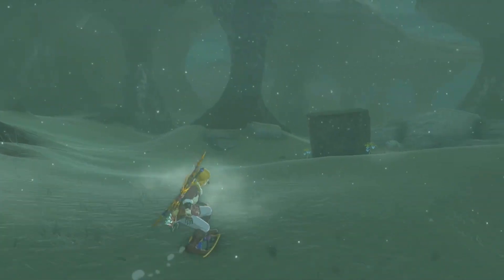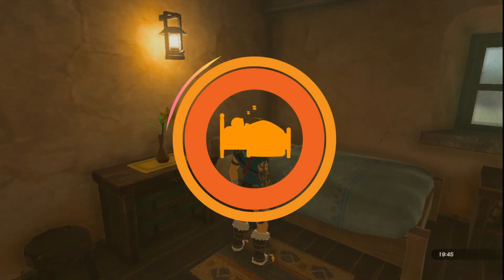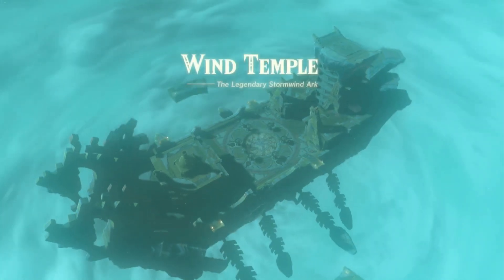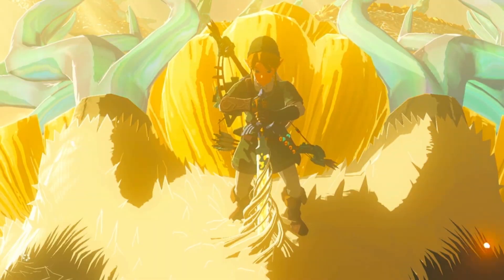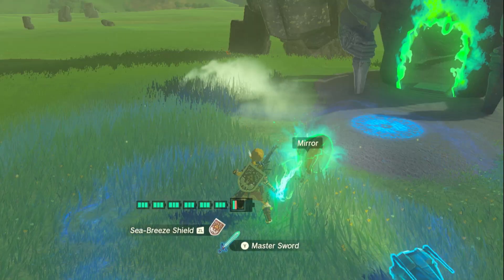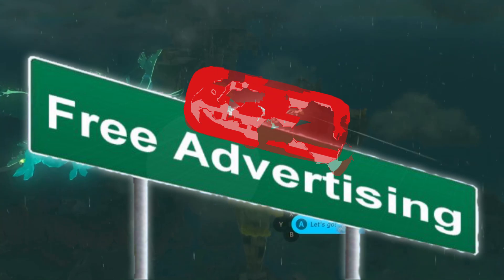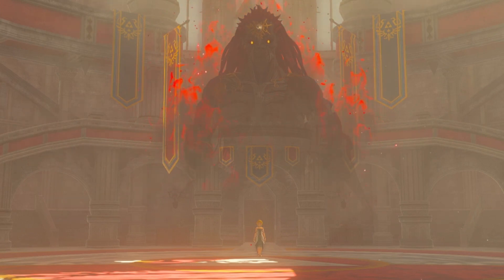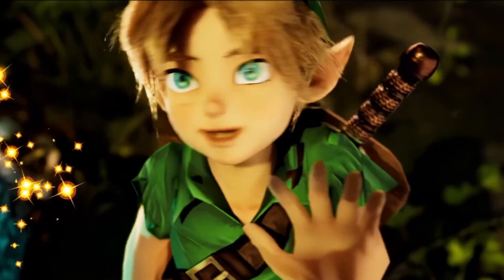5 AWESOME Ideas for Tears of the Kingdom DLC That We Won't Get to See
**THIS VIDEO WAS UPLOADED BEFORE IT WAS ANNOUNCED THAT THERE WILL BE NO DLC**

WHERE THE HELL IS THE DLC AT NINTENDO? *Ahem* Sorry about that! Today I'm looking at the DLC for Tears of the Kingdom, and going through some awesome ideas for what could be in store for us.

Thank you to @gamechops for your awesome lo-fi Zelda remixes that are perfect for sections of this video.

Also a special shout out to @GiancarloThomazSenoni for your suggestion. If you want to be involved in a future video, keep an eye on the community tab!

Chapters
00:00 - Intro
01:01 - Master Mode
04:17 - More Sky Islands
07:25 - Trial of the Hero
11:46 - Extra Campaign
14:50 - Dark Link

Hey, Join Us! New Perks Available as a Hey, Listen! Member